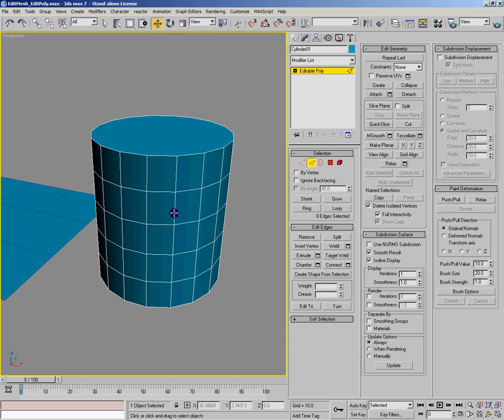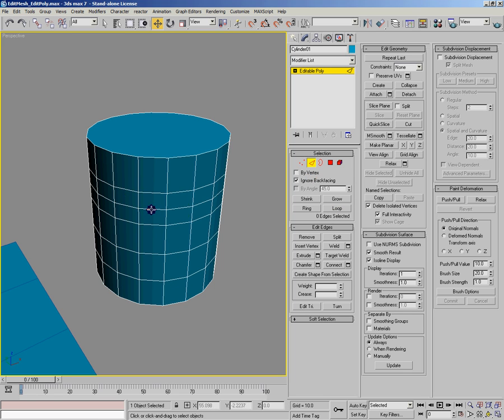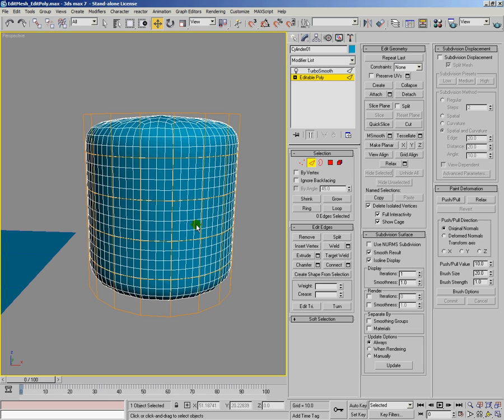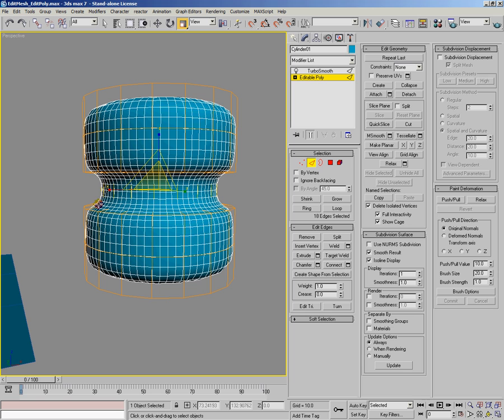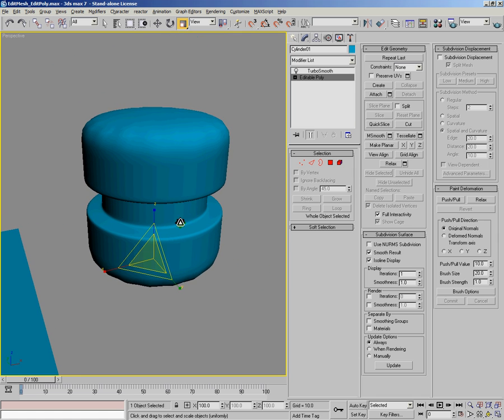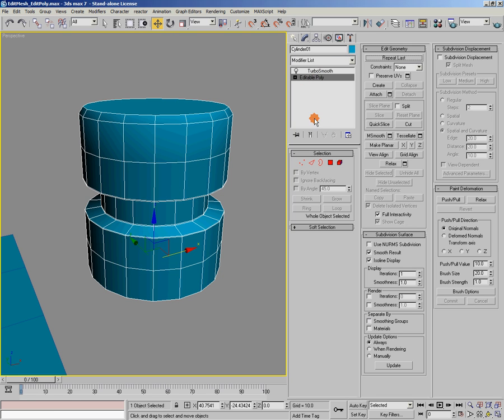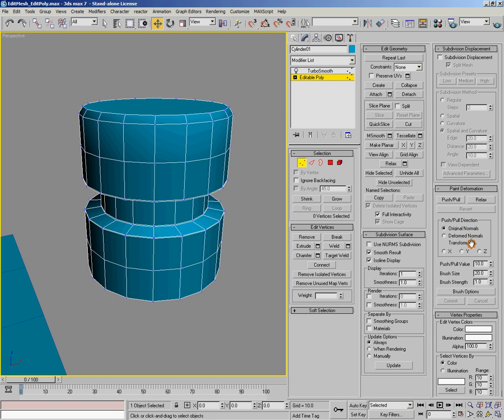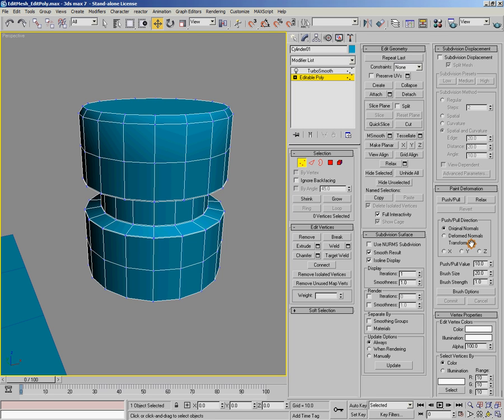3DSMax_Modeling_Part2_07_EP_Edge_Rings.avi